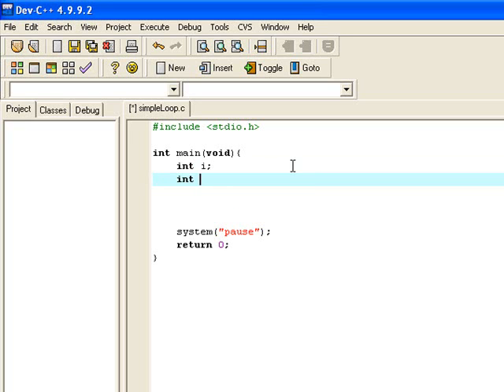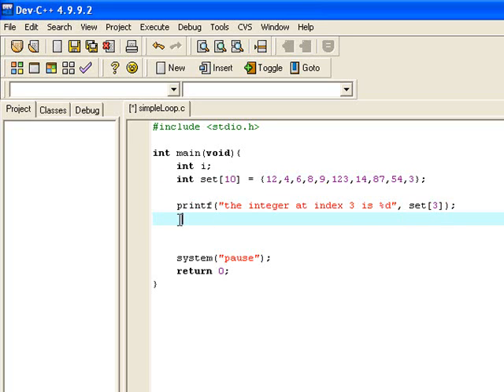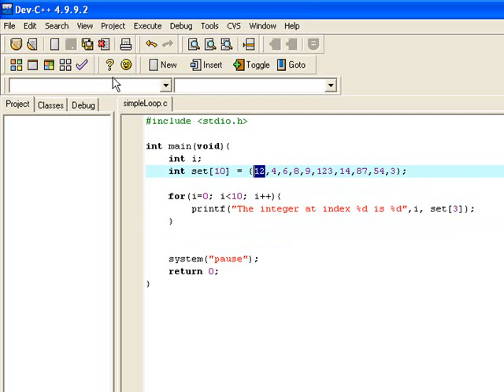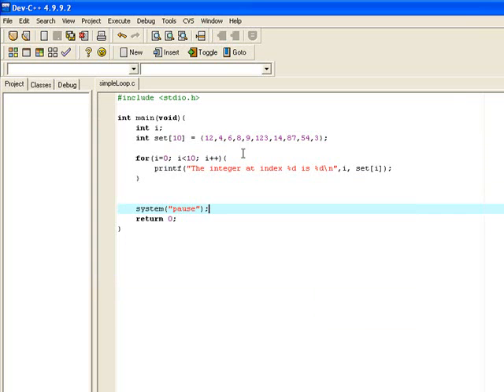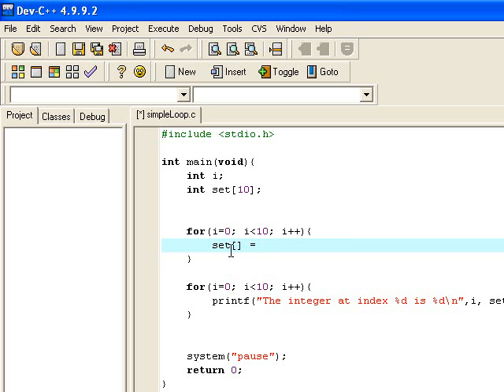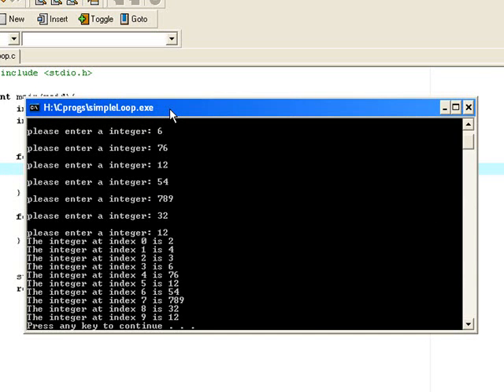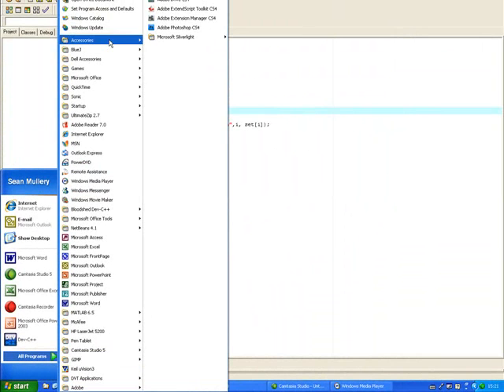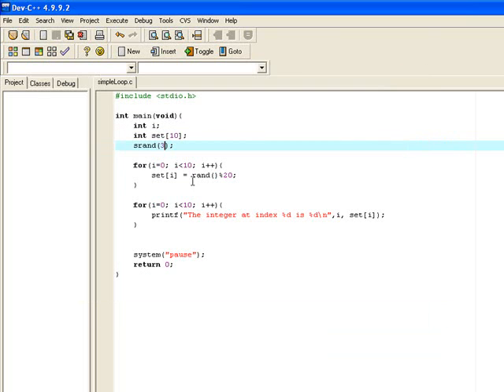C Programming 101 - Introduction to Arrays